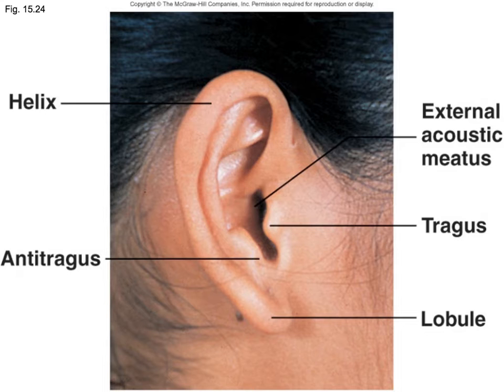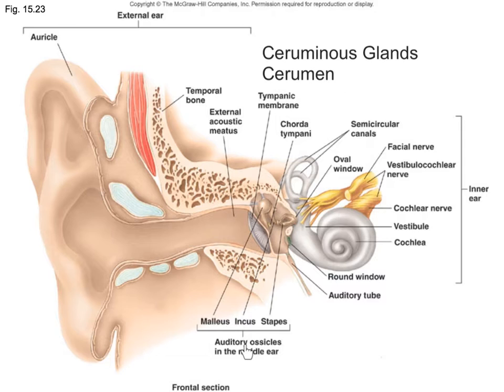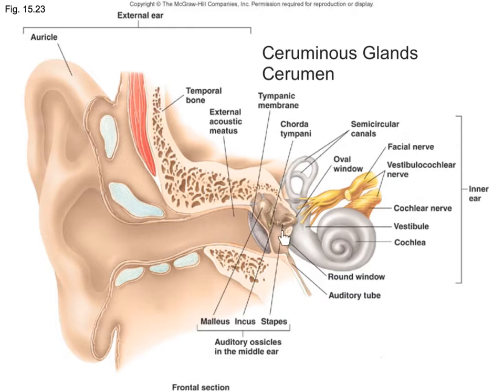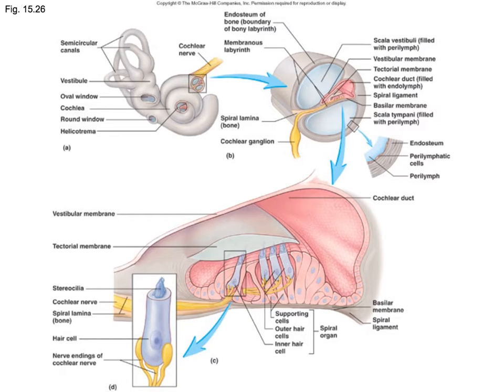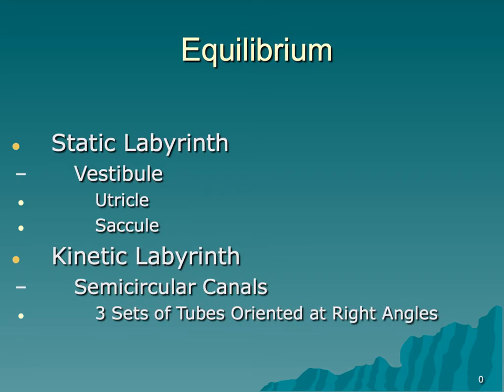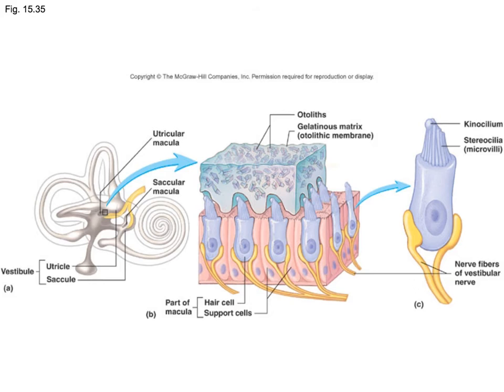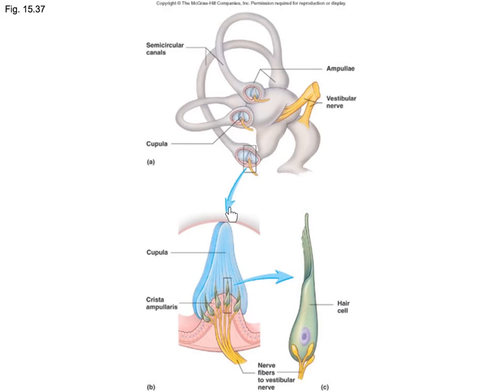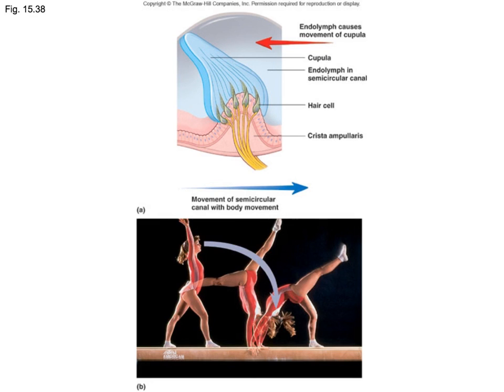A&P II Rimkus Hearing & Equilibrium